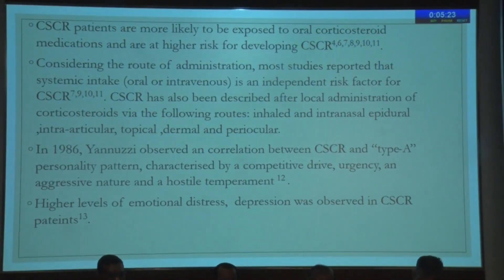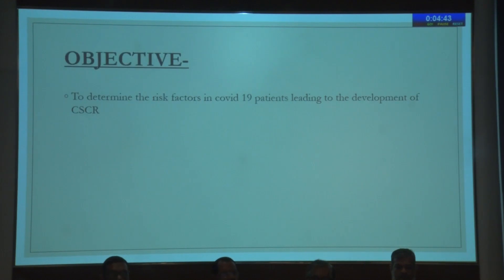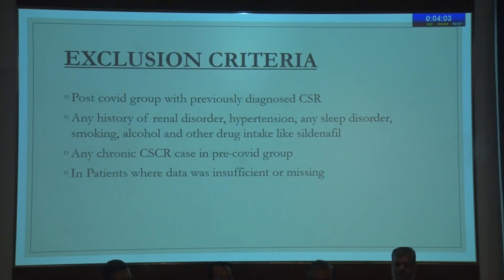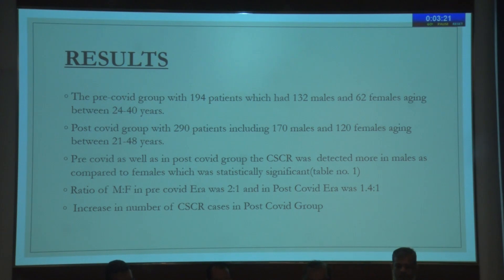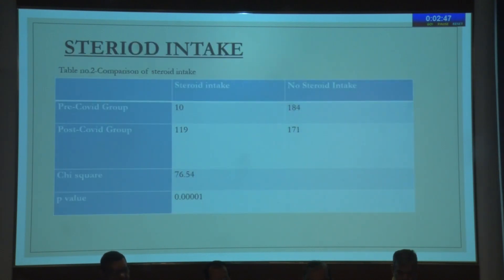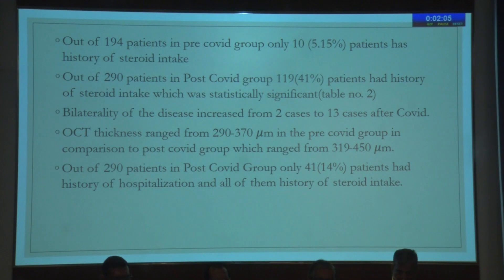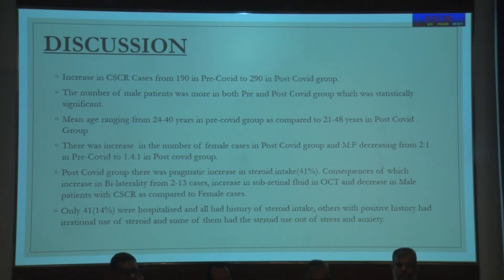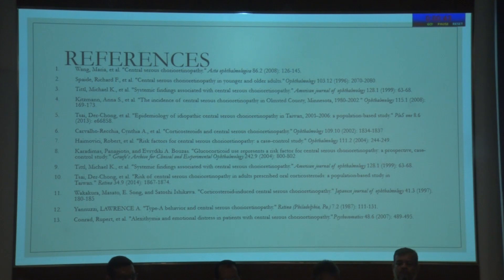AIOC2022 FP1371 Community II topic RETROSPECTIVE ANALYSIS OF CSR PATIENT IN PRE AND POST COVID ER